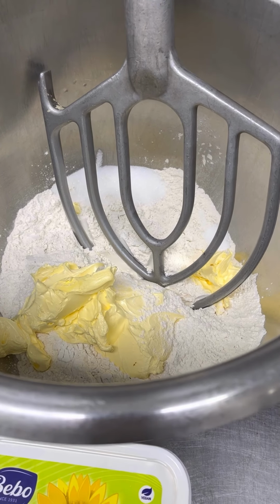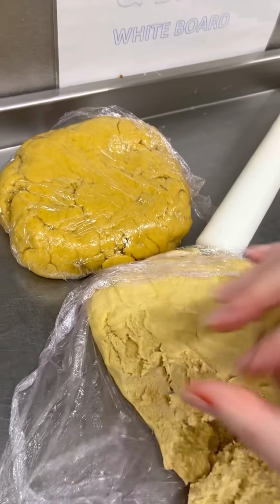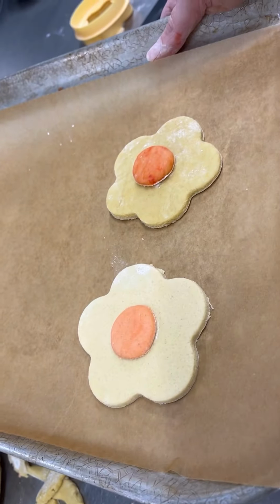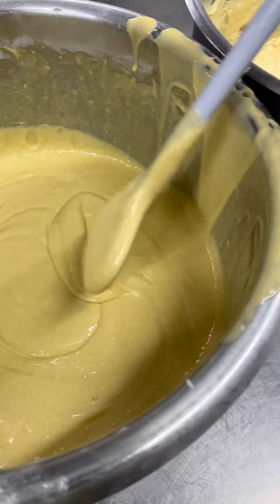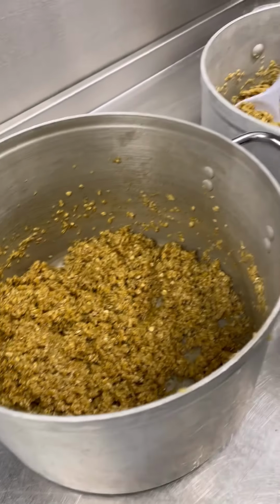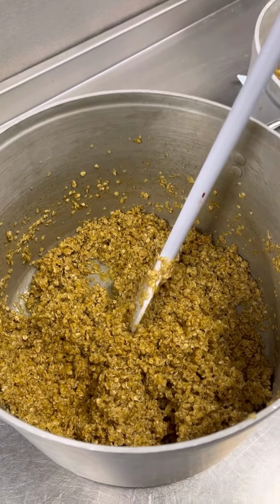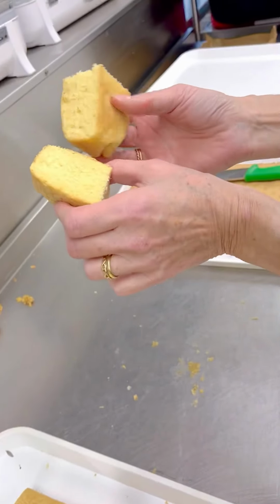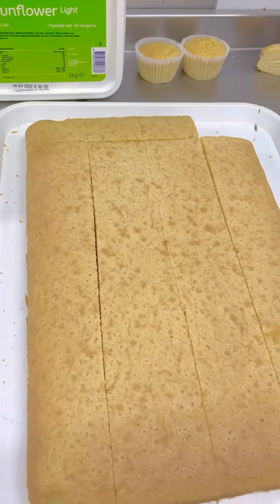Margarine review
Bebo v Phase Dawn